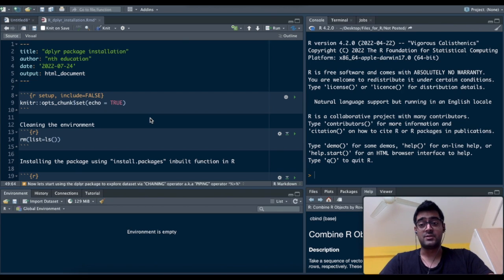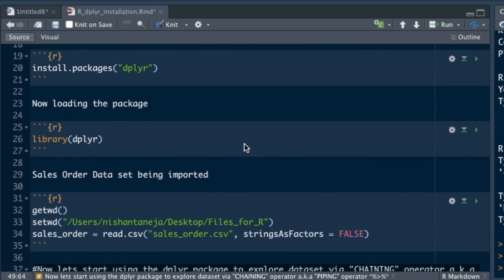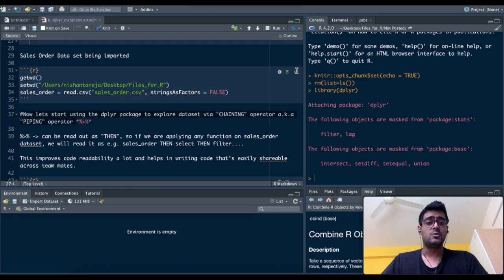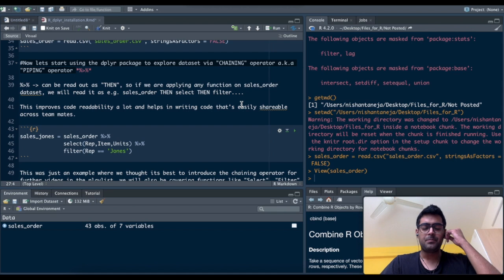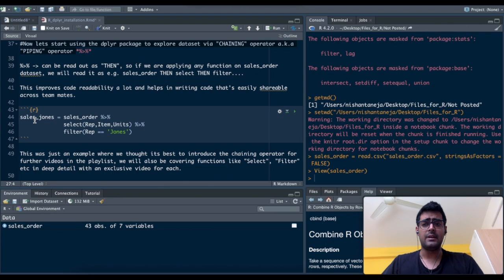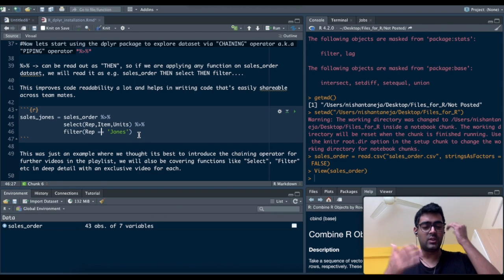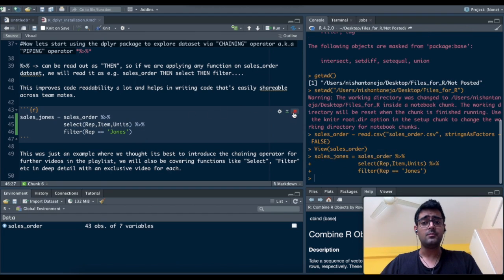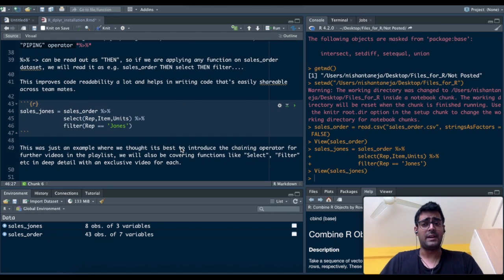#1 dplyr package in R : Installation & Chaining operator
Installing dplyr package in R and understanding what chaining/piping operator is.
How to read the dplyr code, understand the code piece by piece.
Chapters :
0:00 Introduction
0:40 Installation
1:23 Importing data set
2:00 Chaining/Piping Operator
4:17 Summary